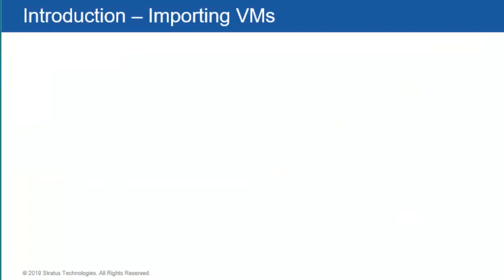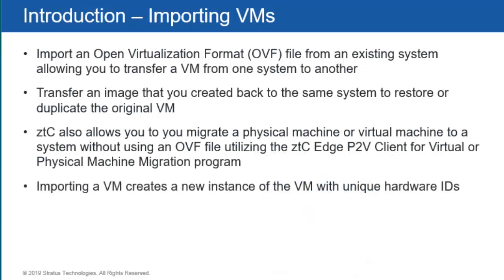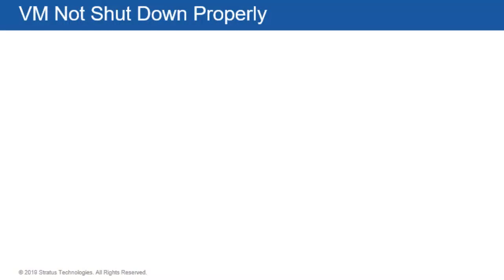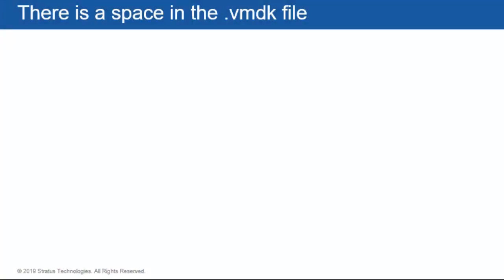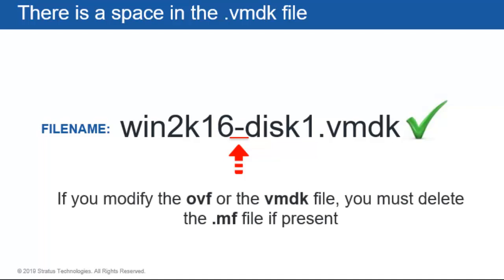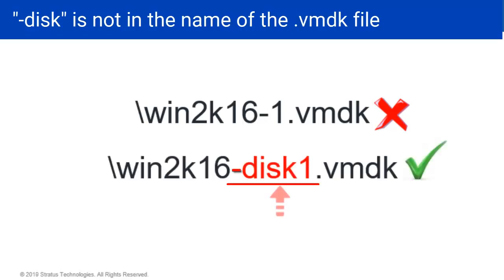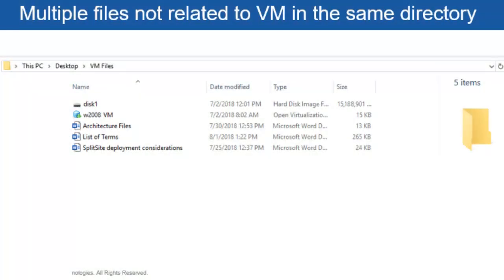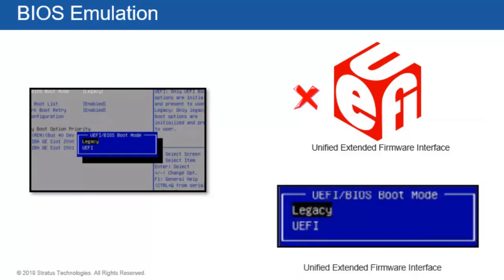Importing VMs – Best Practices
This video module provides you with the best practices for successfully importing a VM into the ztC environment.